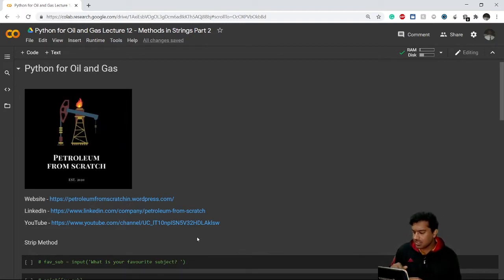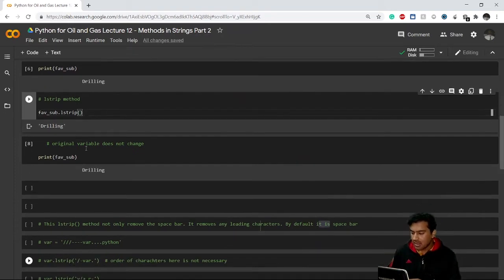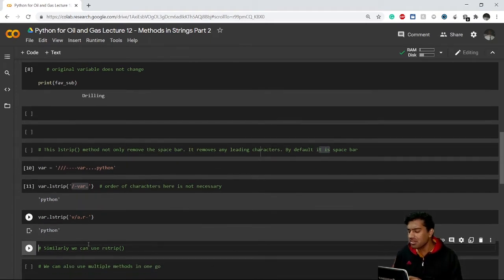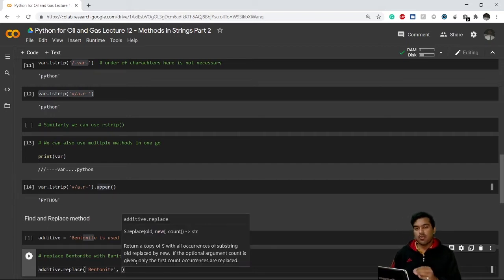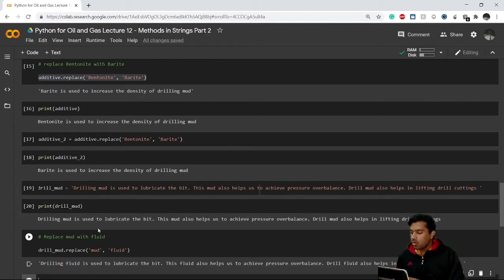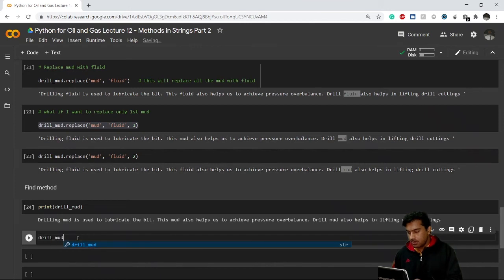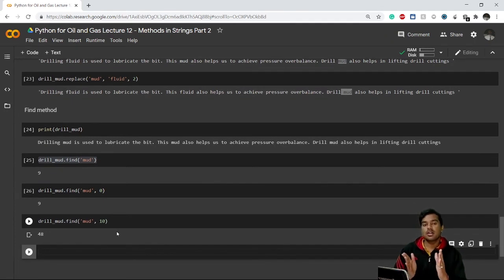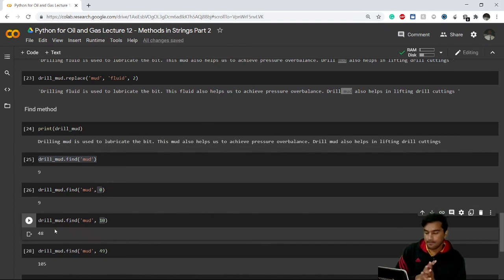Lecture 12 - Methods in Strings - Part 2 | Python for Oil and Gas